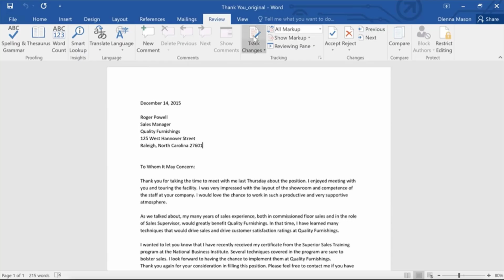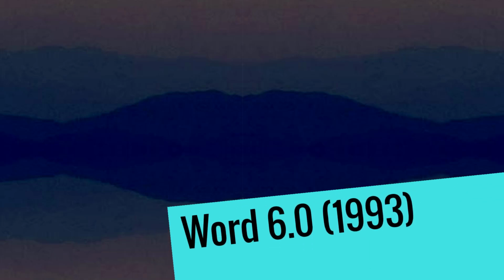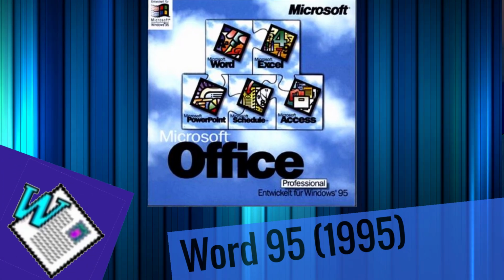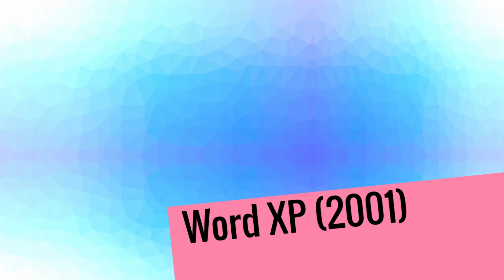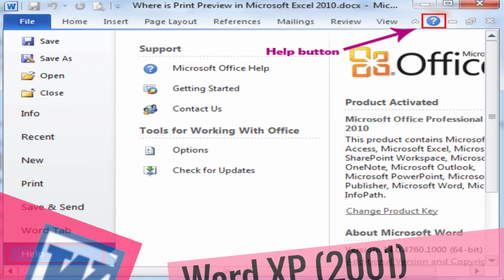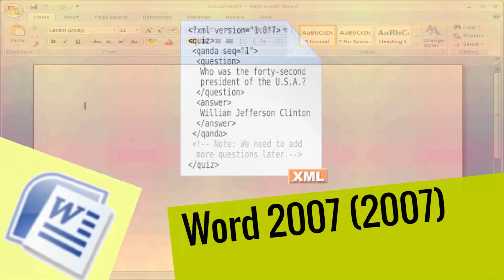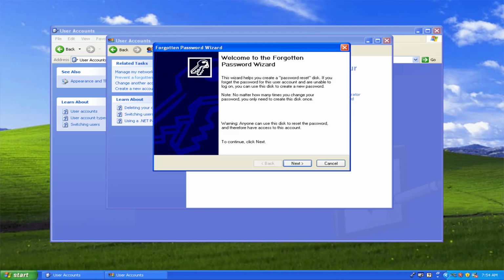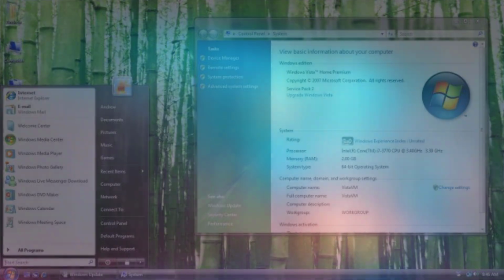HISTORY OF MICROSOFT WINDOWS WORD (1989-2020)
Hello WinExp!,

Today a video about the history of Microsoft Windows.
This is another video than other ones because I speak in the video and I hope my pronunciation is correct, haha. I repeated sometimes with some words. But I feel I can do it.

- Microphone
- Texts

It was a trial because to make my video less boring.

Anyway, I explain to you every "Word" version step by step.
So which updates there are and new feautures.!

These are all versions of Microsoft Windows Word:
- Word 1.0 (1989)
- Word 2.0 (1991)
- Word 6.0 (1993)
- Word 95 (1995)
- Word 97 (1997)
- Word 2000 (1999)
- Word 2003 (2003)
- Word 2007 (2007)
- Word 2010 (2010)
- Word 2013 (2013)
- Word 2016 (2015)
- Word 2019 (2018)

There are also versions with DOS and Macintosh.. that I take in another video separately.

Thank you for this request, Any Ideas throw it in the comments!

I hope you enjoyed the video and a lot of nostalgia.

Greetings,

Windows Expert!
13/9/2019